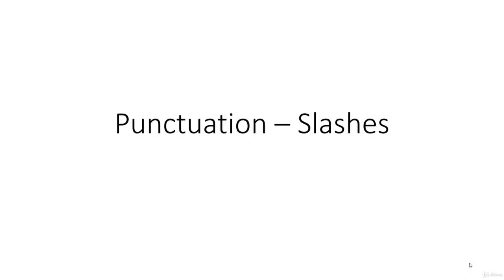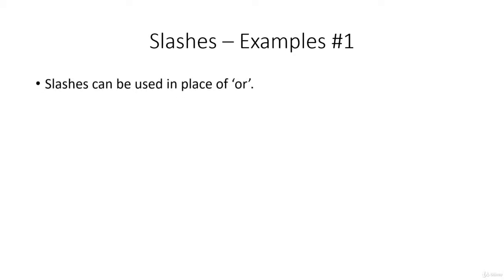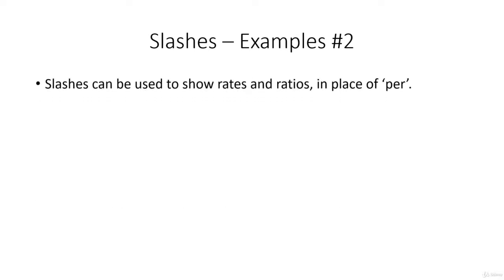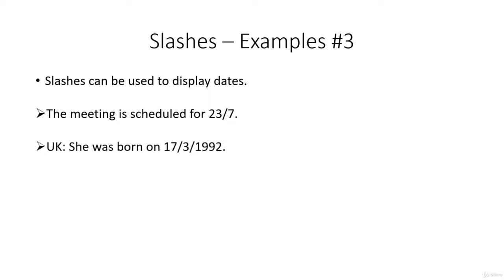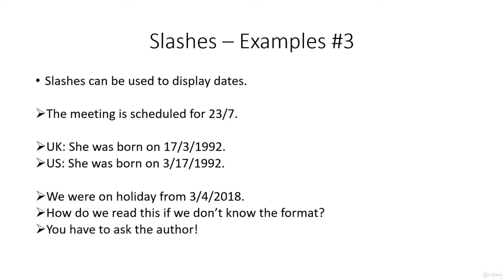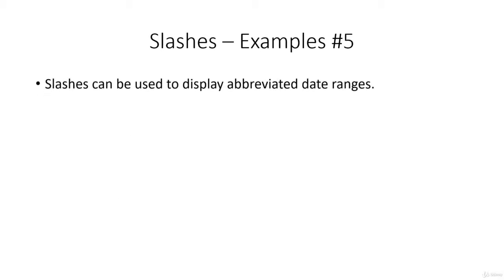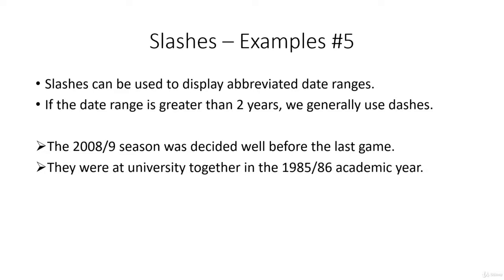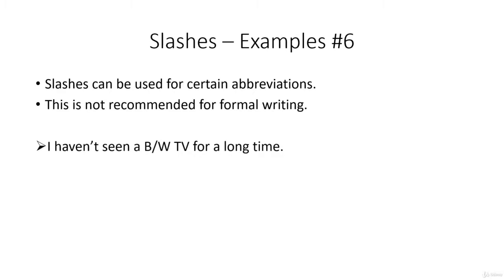Punctuation Slash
English Grammar